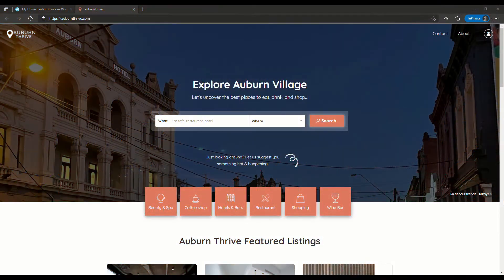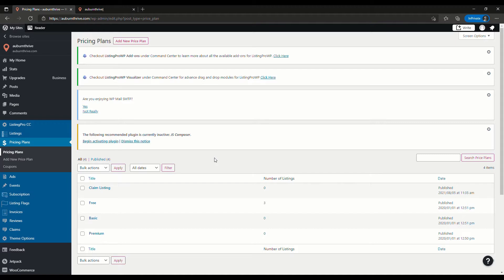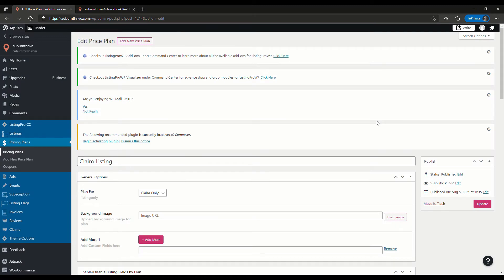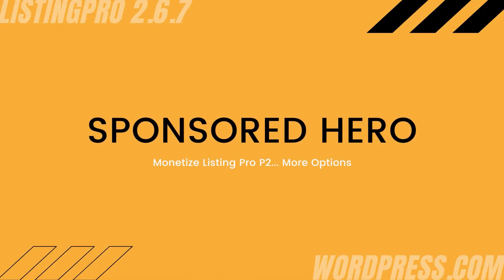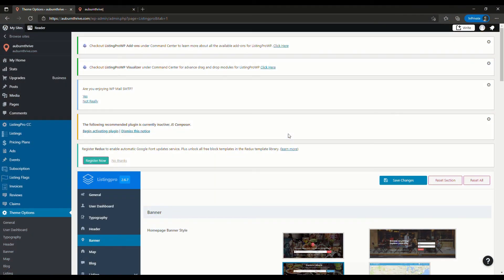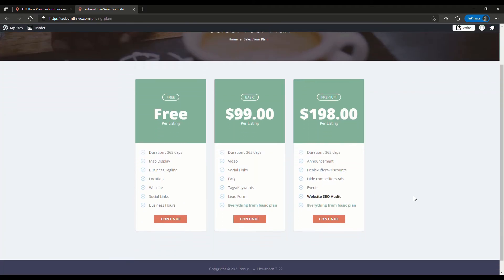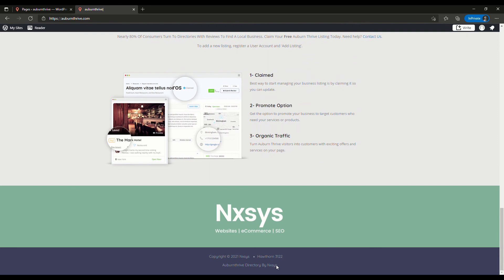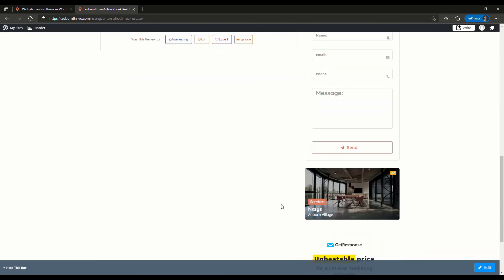How to Monetize ListingPro Directory Website Wordpress Part2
In this video we show you multiple ways how you can monetize listingpro business directory website using the Wordpress ListingPro 2.6 Theme 2021 by Cridio Studio.

Our aim is to product high quality high value content for you.

🔥 Add Events To Your Directory! EventProWP now available & includes the ListingPro Theme.  Get EventPro v1.1 now for only $99 (Save $400) with this

CanvaPro Remove Image Backgrounds Free 30 Day Trial Promo

Listing Pro makes possible to build a custom business directory listing website for Real Estate, Services, Places, Restaurants,  Classifieds plus more with Wordpress using the ListingPro theme 2021 with Elementor.

Directory and Listing websites make it possible to make money online – build your own version of sites like Yelp, Tripadvisor, OpenTable, Yellow Pages, Zomato, etc.

We explain how to make a business directory website with wordpress in sections, you can skip to the sections you need help with.

If you missed our full build of ListingPro 2.6 tutorial 'How to Create Business Directory Website with Wordpress & ListingProWP 2021' you can check it out here:

The fully completed and published Listingpro based directory that this tutorial was based on is available at this address:

Tutorial Contents:

0:00 About This Video
0:45 Claim Listing Fee
4:05 Add Services To Listing Plan
5:20 Get Creative

Link to premium ListingPro Add-ons (Plugins LawyersPRo | WeddingPro | MedicalPro etc)

This listingPro 2.6 tutorial part is an update from previous excellent tutorials published by Overnight Coder , Nayyar Shaikh , bored nerd , eMediaCoach, nick ponte.  Note that Cridio Studio also publish tutorials that are very helpful.